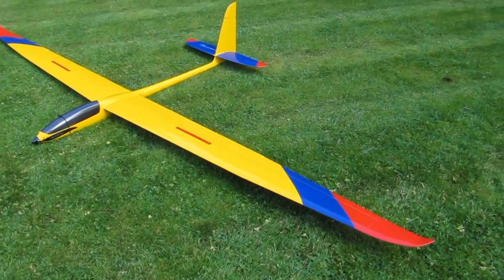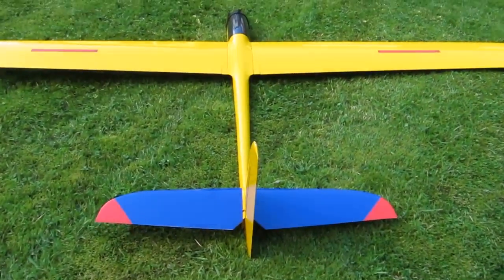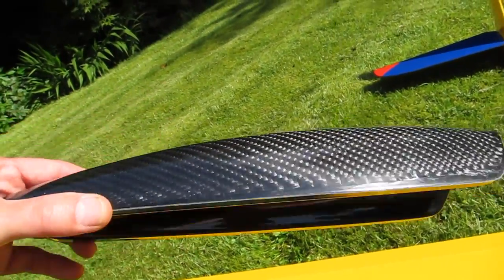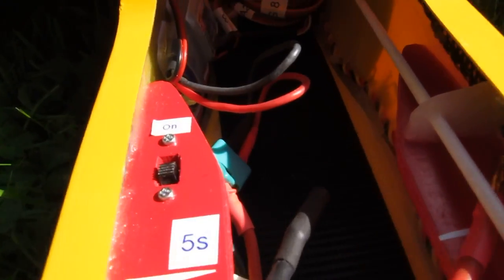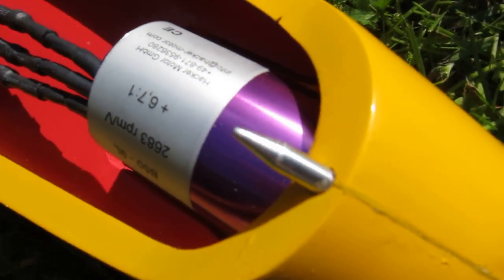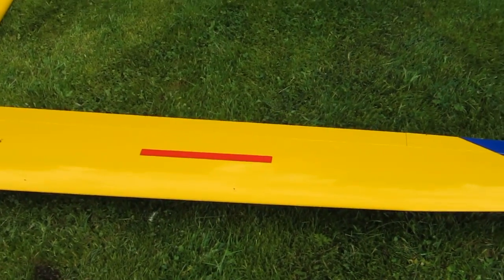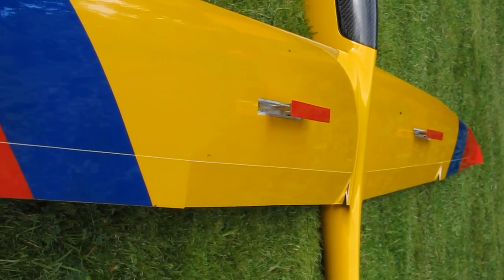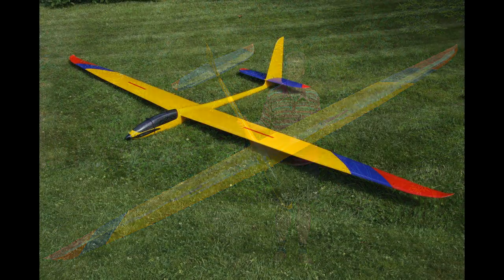Valenta Volcano - a brief tour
Valenta Volcano Electro 3.7M span
Finished build but not yet flown.  Some details on here to help those considering this model.